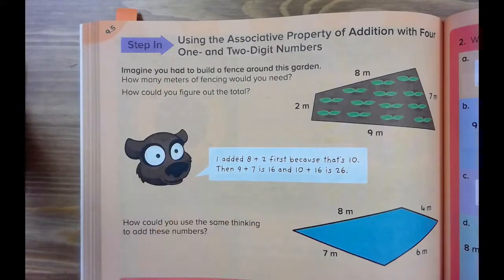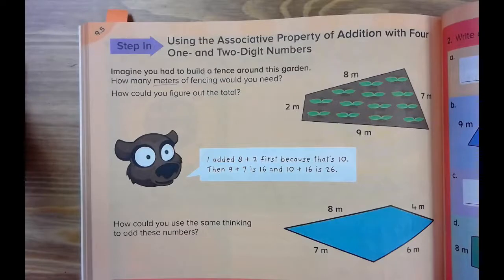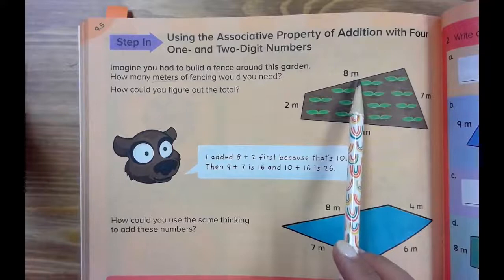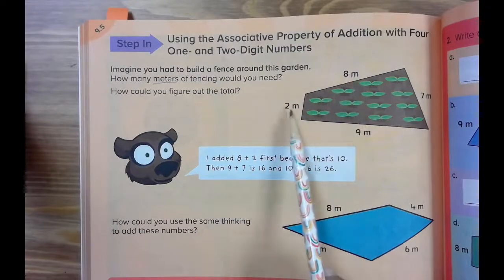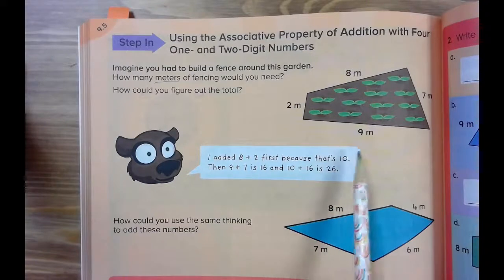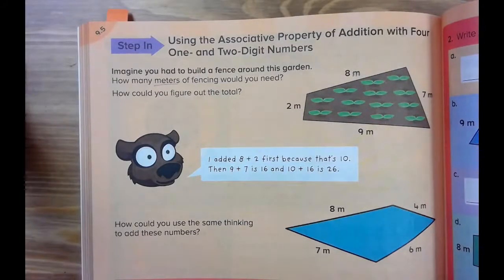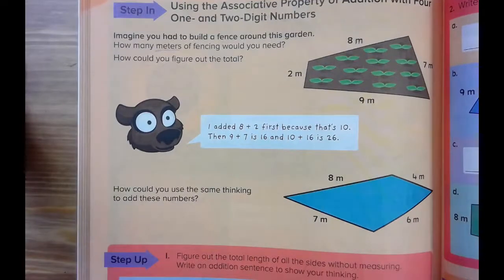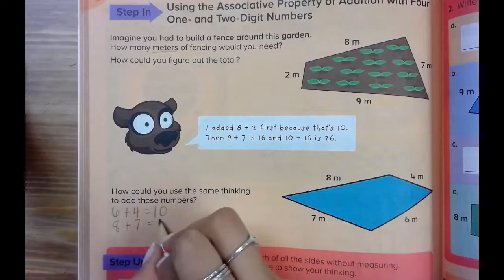Origo pg 208 - 209